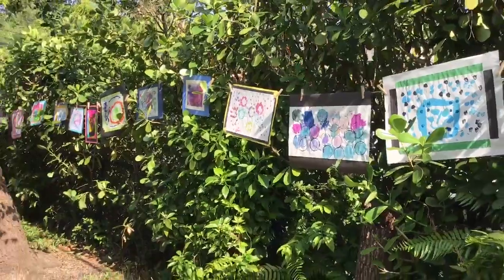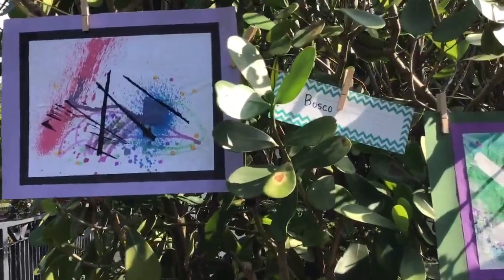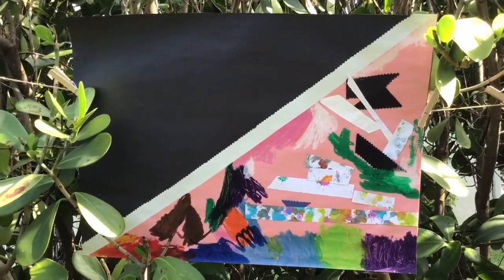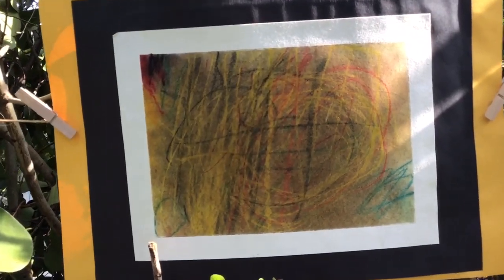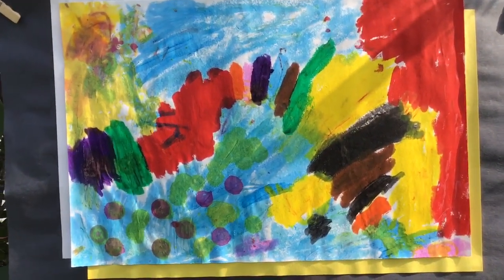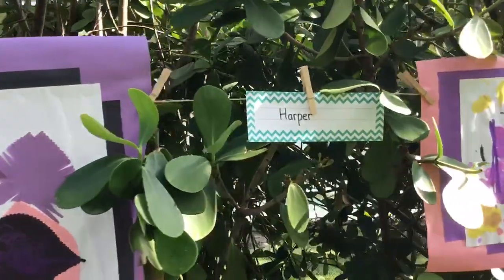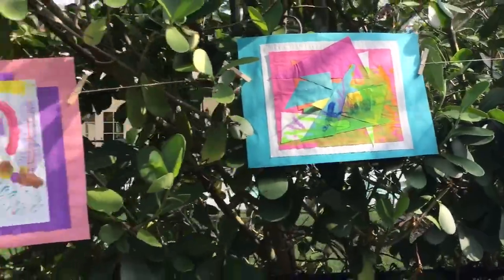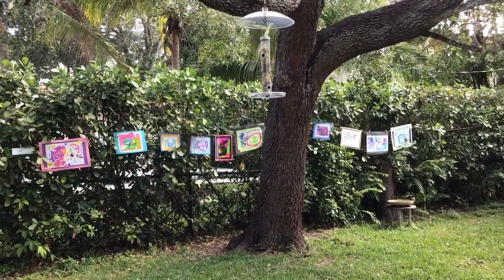ECC Room 6 Art Show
Ms. Allison celebrates the artists of room 6 — right in her own backyard!